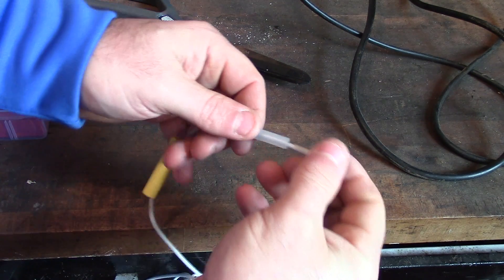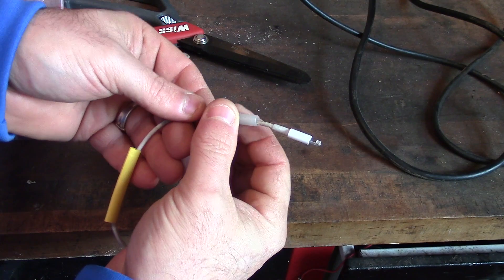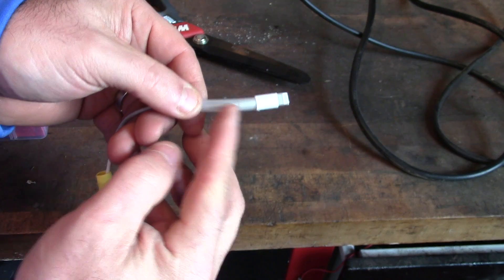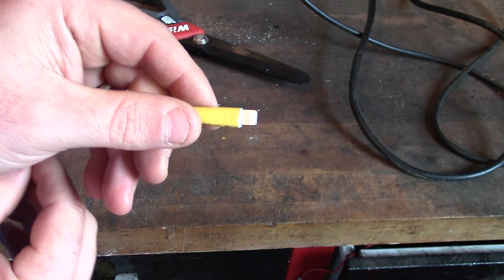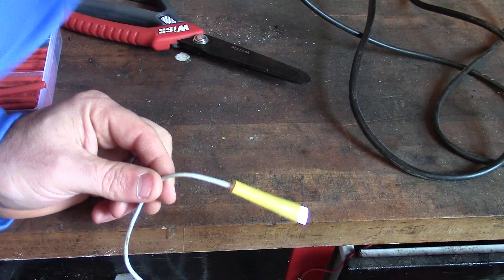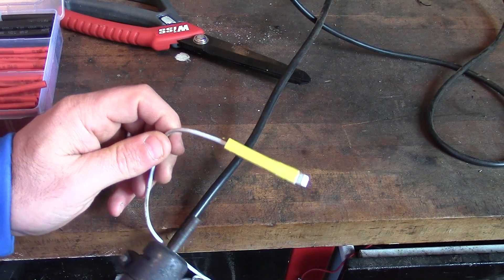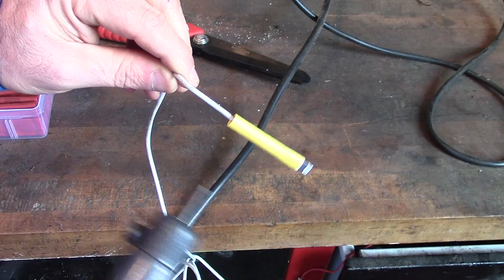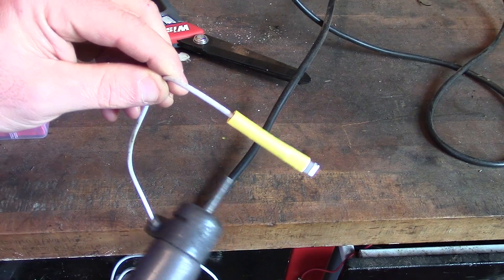iPhone Charging Cable Repair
Heat Shrink Set
Soldering station with heat gun
Wagner heat gun
Please click above links to view tools and supplies for this project.

In this video I show you a method to repair your iPhone and Ipad charging wire.  My kids were constantly wearing out their charing wires, but about 8 months ago I started using this method with decent results.